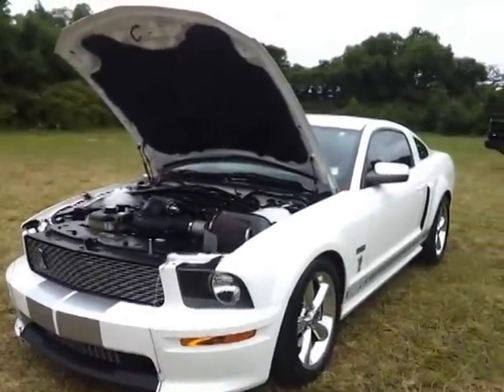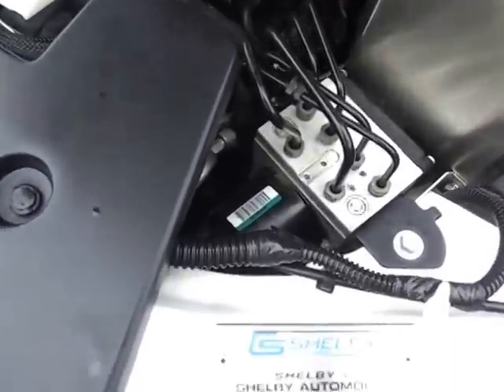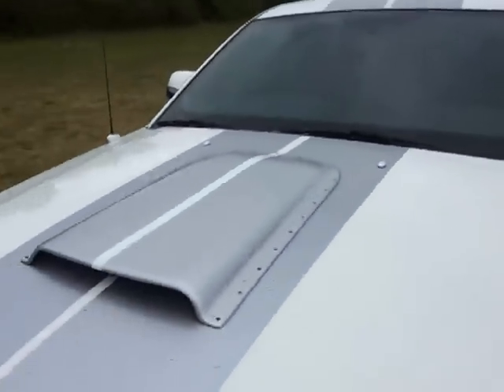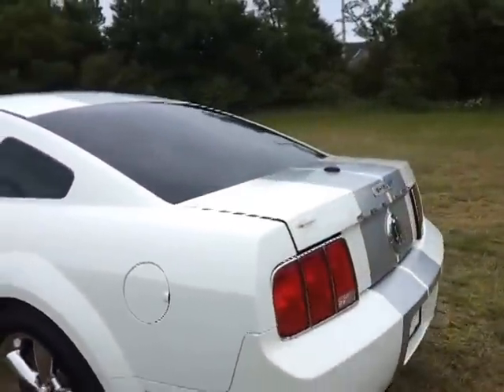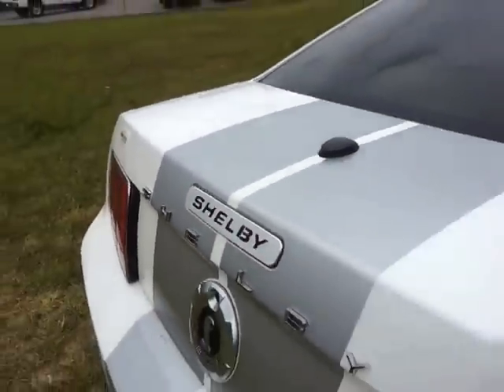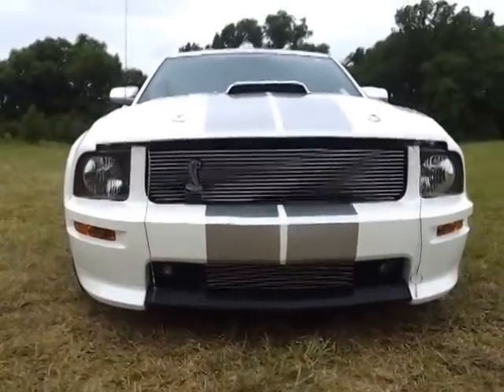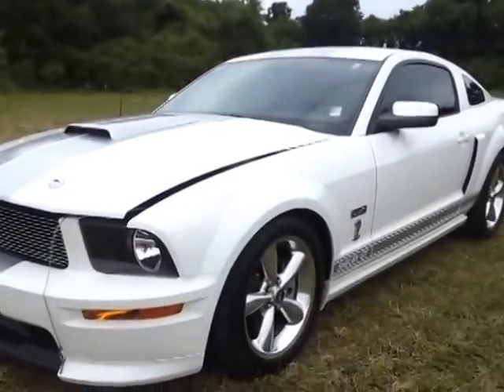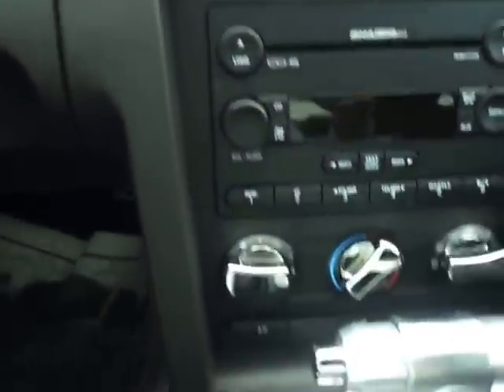sold.2007 SHELBY GT MUSTANG COUPE WHITE/GREY STRIPE AUTOMATIC 37,000 MILES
2 OWNER LOCAL TRADE IN 2007 FORD MUSTANG SHELBY GT COUPE, 4.6 V-8, AUTOMATIC TRANSMISSION, 18" POLISHED ALLOY WHEELS, BRAND NEW TIRES/BRAKES/ROTORS, LIMITED PRODUCTION BUILT, WHITE/GREY STRIPE, UNIQUE CHIN SPOILER WITH BILLET GRILLE, FORD RACING COLD AIR INTAKE, HOOD SCOOP, BLACK LEATHER, SHAKER 1000 AUDIO WITH SUBWOOFER AND AMPLIFIER, BUILT BY CAROL SHELBY INDUSTRIES IN LAS VEGAS, ONLY 37,030 MILES FULLY SERVICED AND READY FOR IT'S NEXT OWNER.

The 2007 Shelby Mustang GT was based on Ford's fifth generation Mustang, which first went on sale as a 2005 model. The 2007 Shelby Mustang GT went on sale in early 2007 with fewer than 6,000 models ever produced.

The car was built at Shelby American's Las Vegas facility using a standard Ford Mustang GT built at Ford's plant in Flat Rock, Michigan.

Engine
One of the defining features of the 2007 Shelby Mustang GT was its engine. The car used a 4.6 liter V8 engine that produced 325 horsepower and 330 ft. lbs. of torque. Shelby augmented the engine with a 90-mm cold air intake for improved performance.

The engine achieved fuel efficiency of around 16 miles per gallon in city conditions and 23 mpg on the highway, just slightly below the stock Mustang GT's efficiency rating.